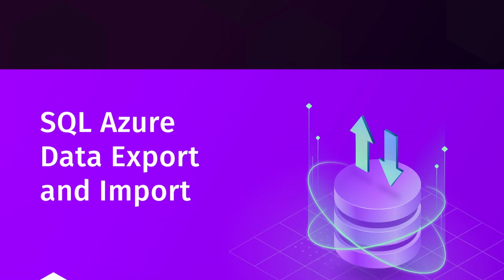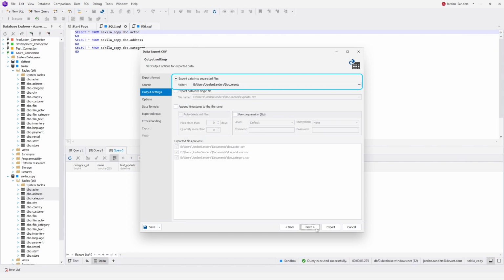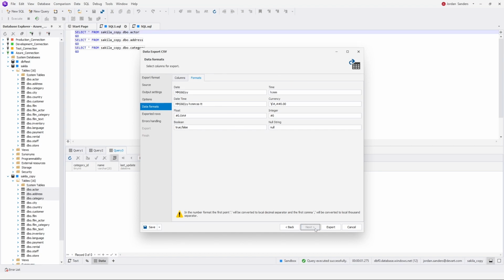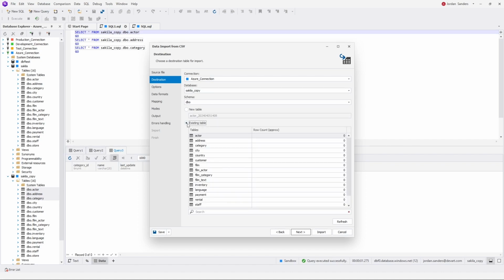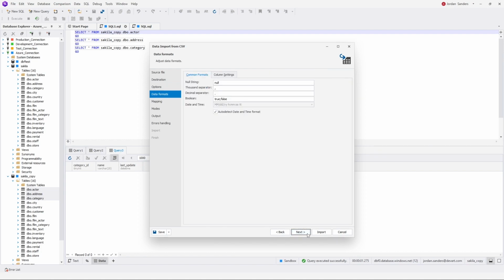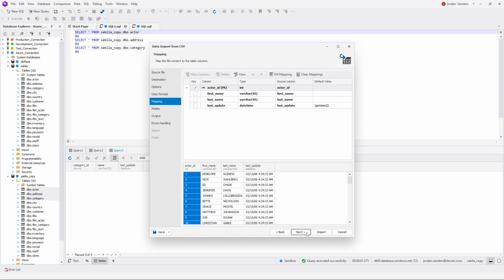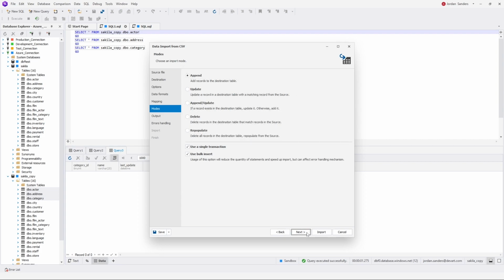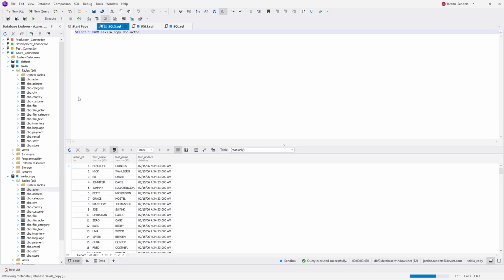How to Export and Import Data on Azure SQL with dbForge Studio for SQL Server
In this video, we demonstrate the simplest method to export and import table data on Azure SQL using dbForge Studio for SQL Server

Timestamps:
0:00 Introduction
0:11 Data Export Wizard
2:18 Data Import Settings
2:45 Options
3:36 Data formats
4:15 Mapping
4:26 Modes
5:14 Output
5:32 Errors Handling
5:46 Import Completion